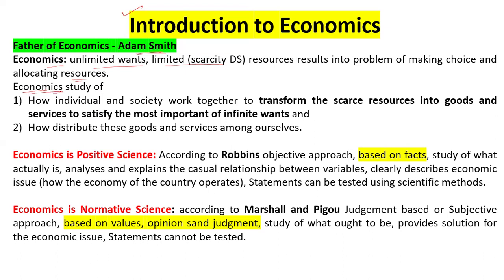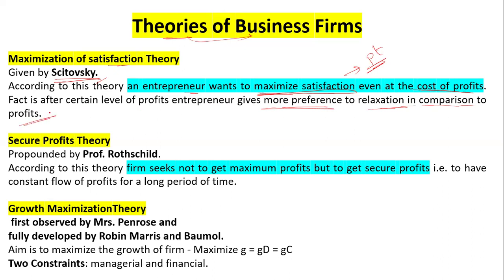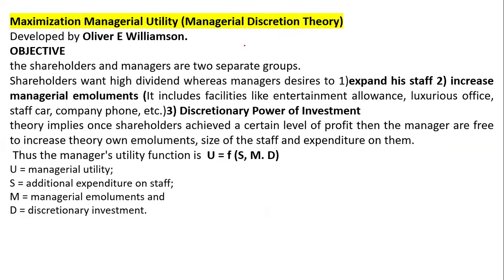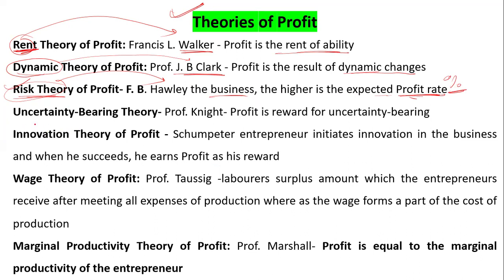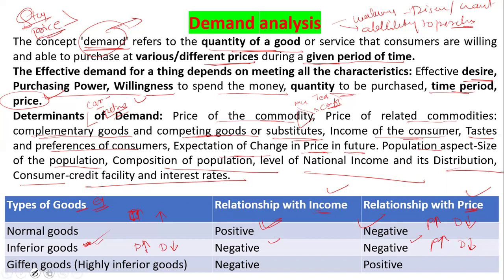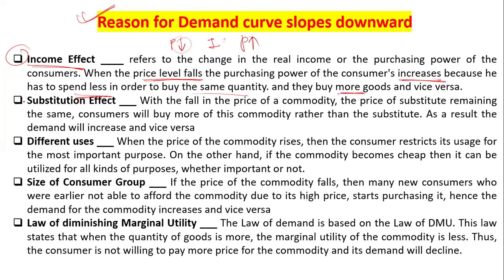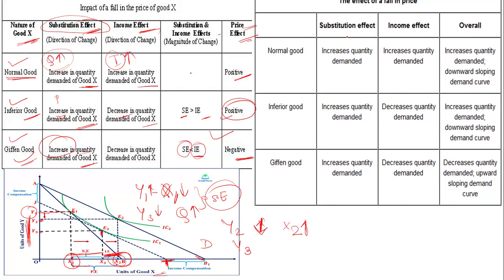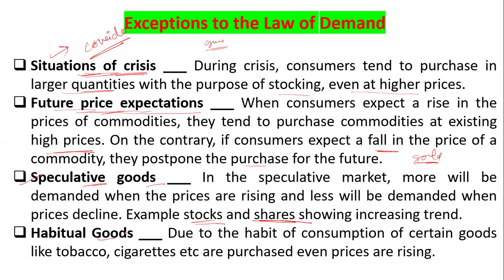Crash Course of Business Economics unit Part 1 | NTA UGC NET 2024| Commerce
In this video we have discussed Unit 5 Business Economics in details. with small small but very important  contents for examination perspective.. This video will help you to understand revise and recall the unit Business Economics . By watching the video you will able to answer the question related to this topic correctly in your exam NTA UGC NET June 2024

Online Courses available on Global Online app:

           1.UGC NET ECONOMICS
           2.UGC NET COMMERCE
⏩ KSET/NESET/APSET/JKSET
⏩ MHSET Chemistry
⏩ MHSET Economics
⏩ MHSET Commerce
⏩ MHSET Management